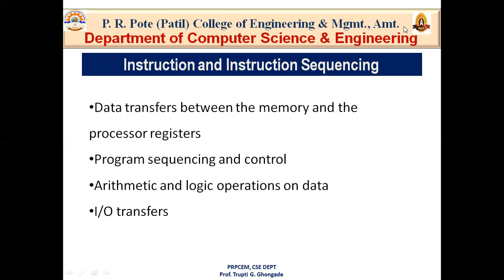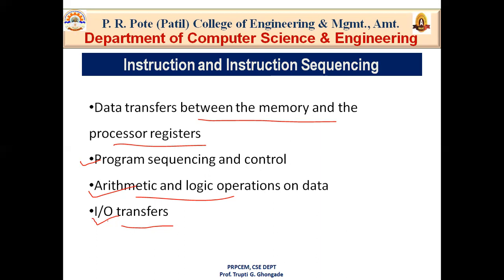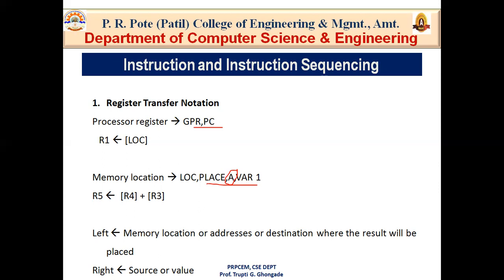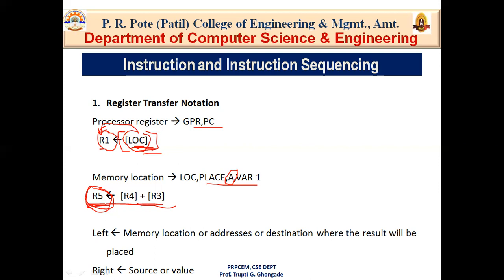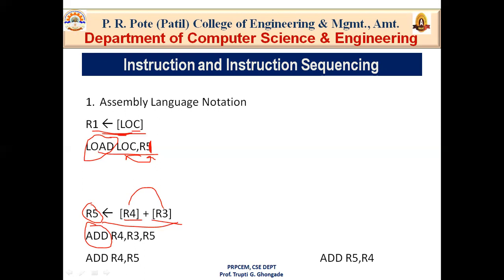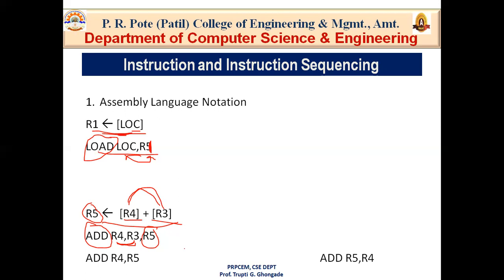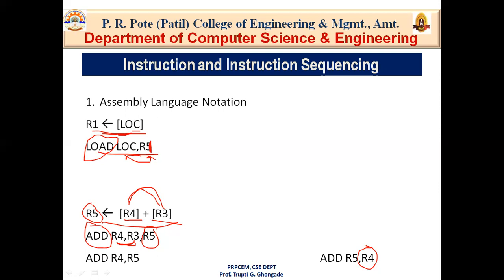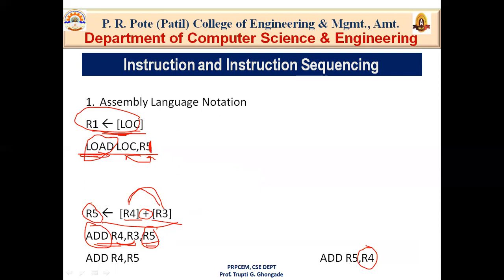CAO U1L7 | Instruction and Instruction Sequencing